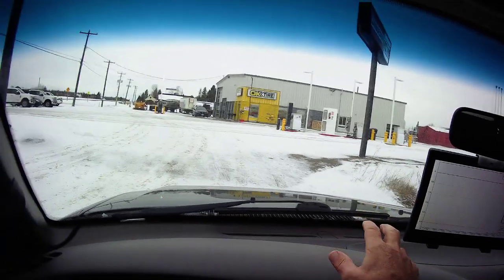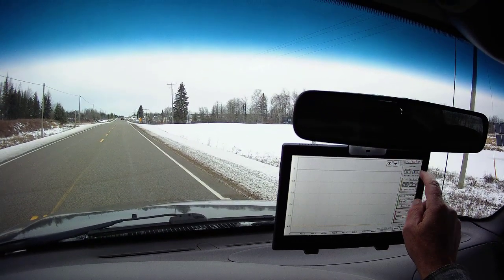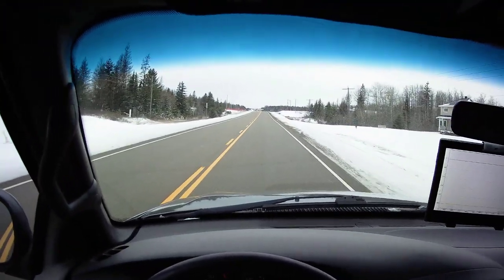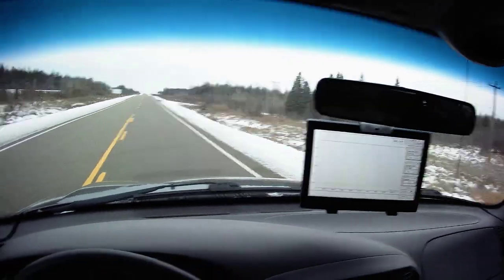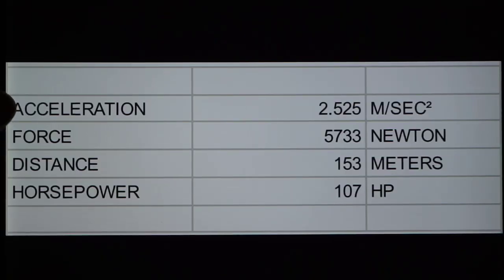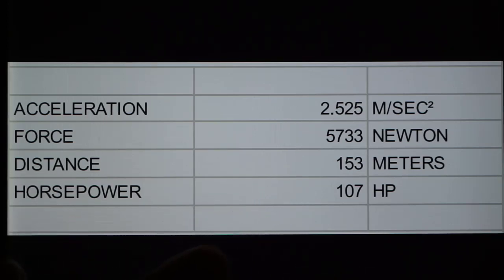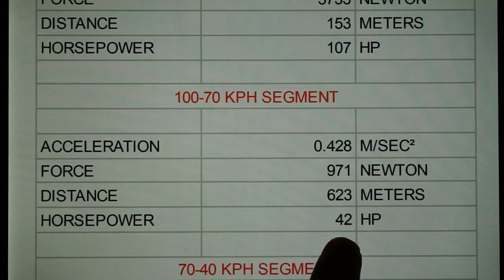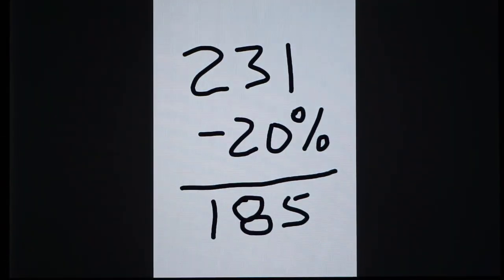GADGETS#159 - DYNO FUN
Test run and spreadsheet HP calculation method!